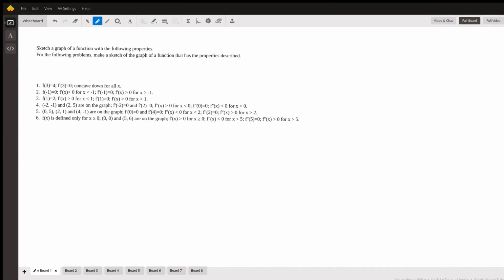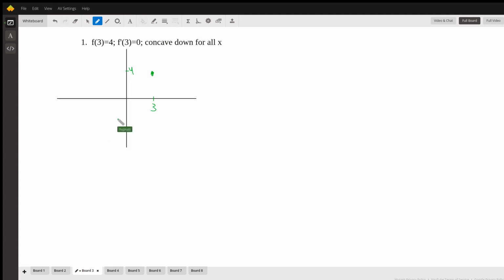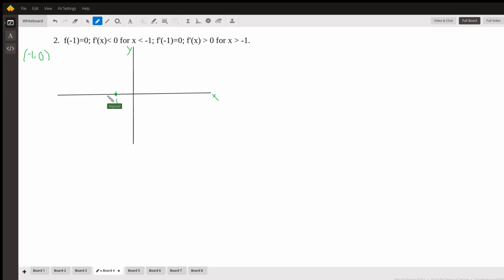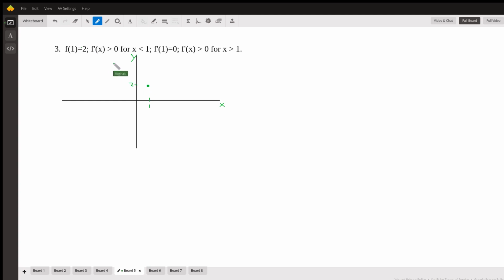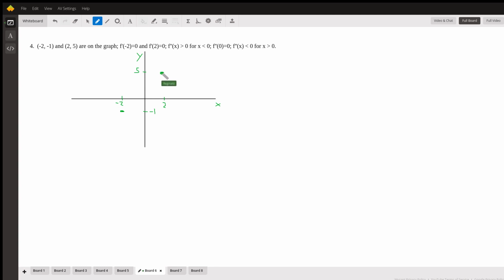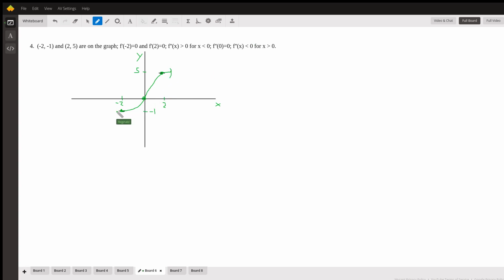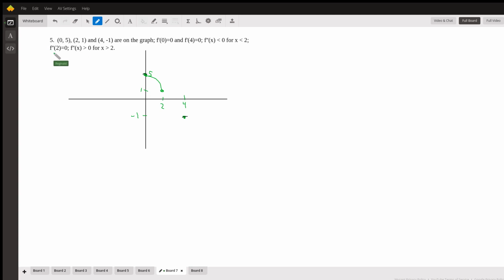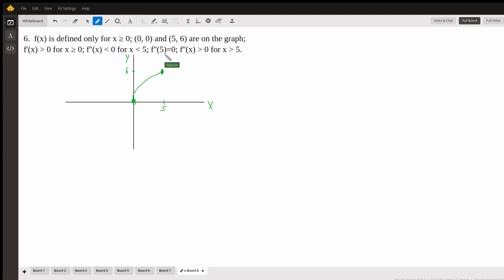Graphing functions given coordinate points, f'(x), f"(x)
Question: Sketch a graph of a function with the following properties.
For the following problems, make a sketch of the graph of a function that has the properties described.
f(3)=4; f'(3)=0; concave down for all x.
f(-1)=0; f'(x)‹ 0 for x ‹ -1; f'(-1)=0; f'(x) › 0 for x › -1.
f(1)=2; f'(x) › 0 for x ‹ 1; f'(1)=0; f'(x) › 0 for x › 1.
(-2, -1) and (2, 5) are on the graph; f'(-2)=0 and f'(2)=0; f''(x) › 0 for x ‹ 0; f''(0)=0; f''(x) ‹ 0 for x › 0.
(0, 5), (2, 1) and (4, -1) are on the graph; f'(0)=0 and f'(4)=0; f''(x) ‹ 0 for x ‹ 2; f''(2)=0; f''(x) › 0 for x › 2.
f(x) is defined only for x ≥ 0; (0, 0) and (5, 6) are on the graph; f'(x) › 0 for x ≥ 0; f''(x) ‹ 0 for x ‹ 5; f''(5)=0; f''(x) › 0 for x › 5.

Answered By:

Reginald J.